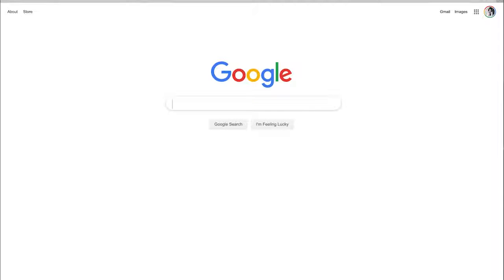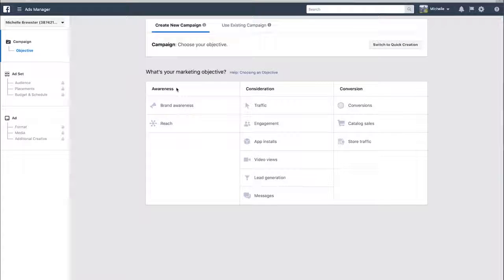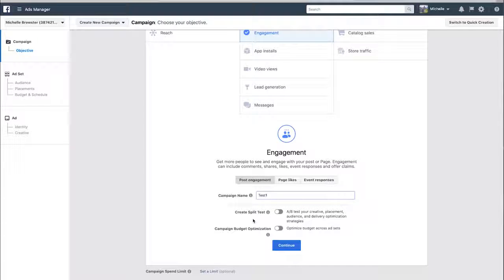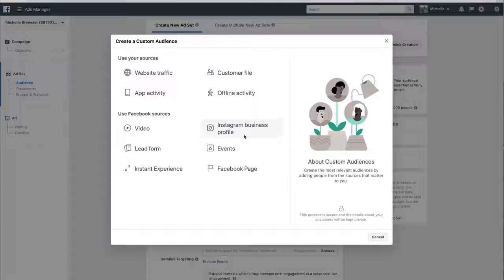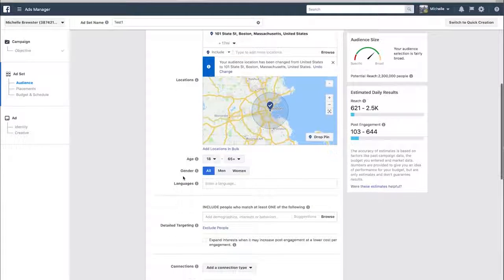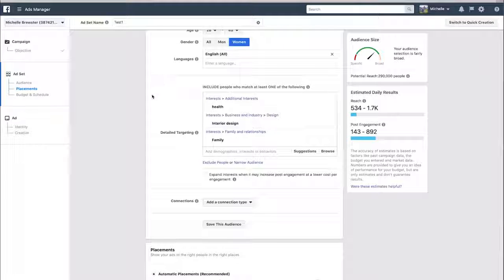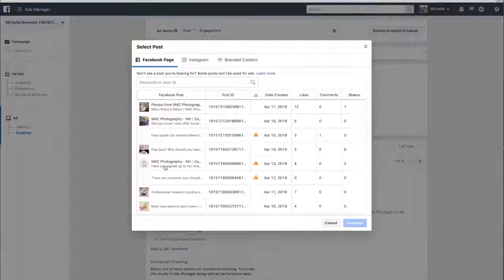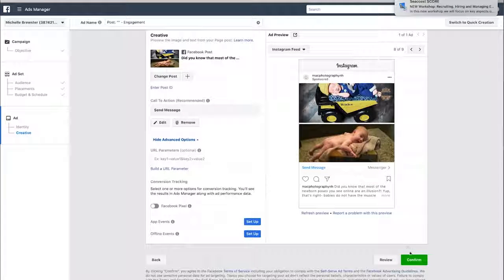Module 4 Lesson 2 2 1